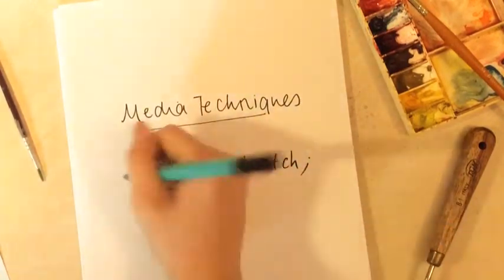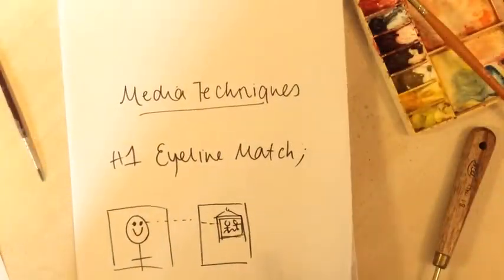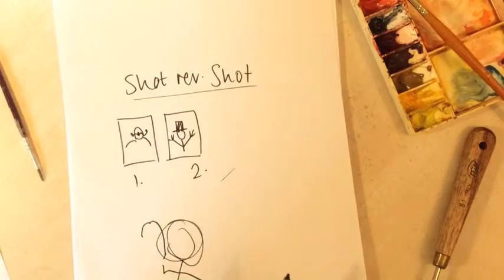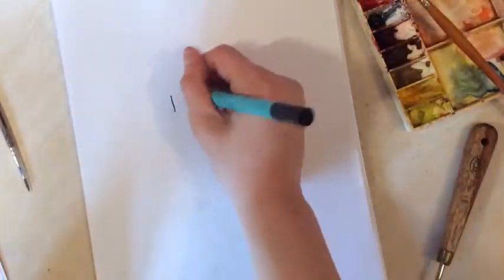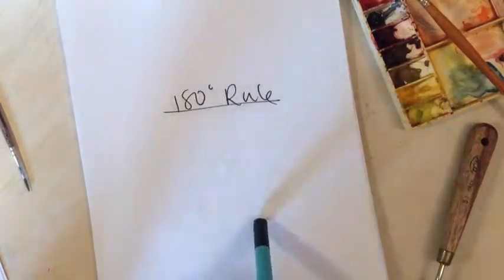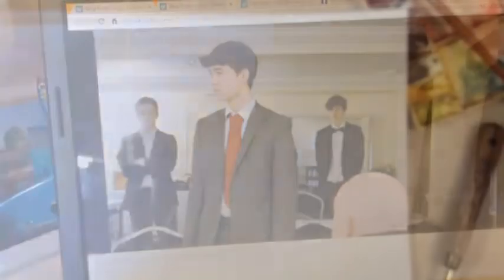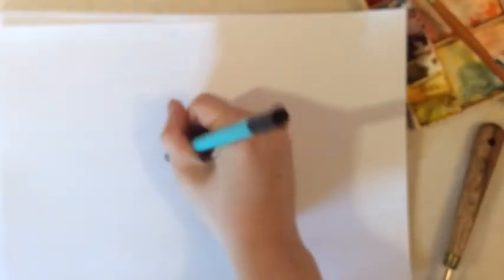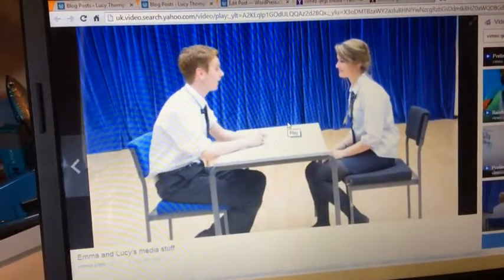Evaluation task 7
Evaluation for our AS media studies video